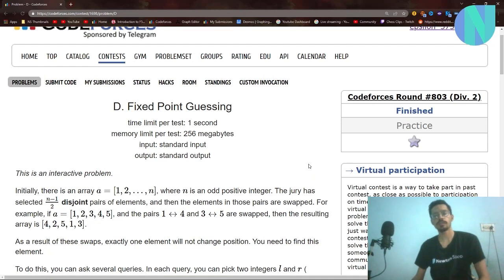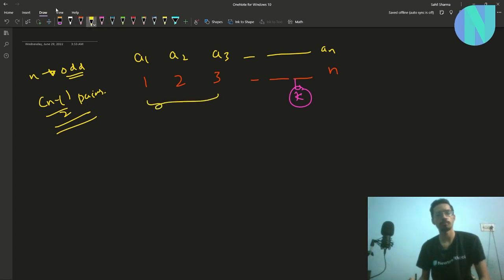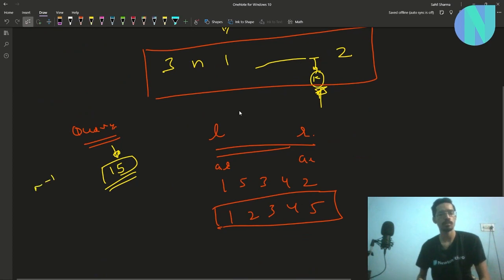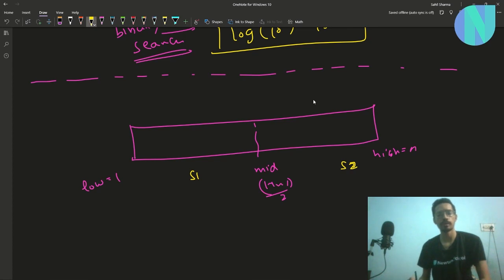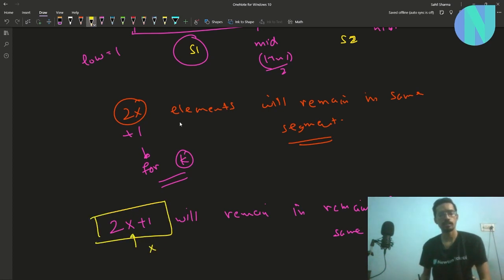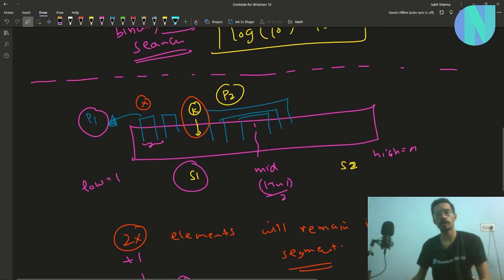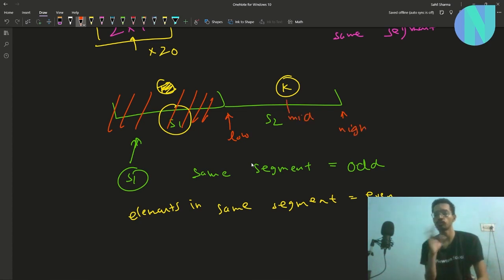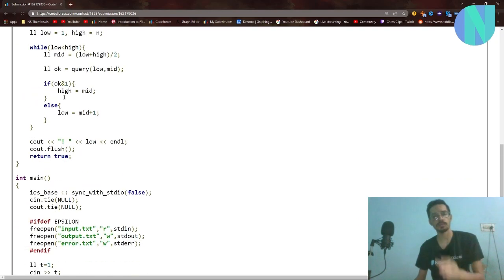Fixed Point Guessing || Codeforces Round 803 Div2 Problem D